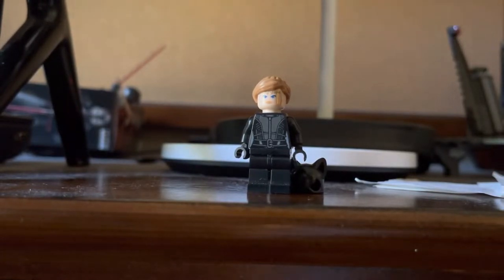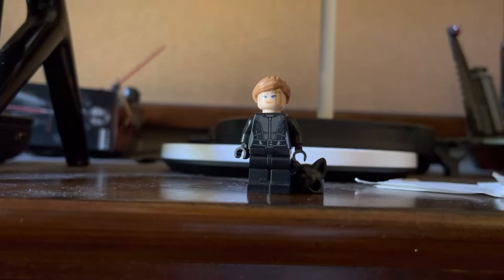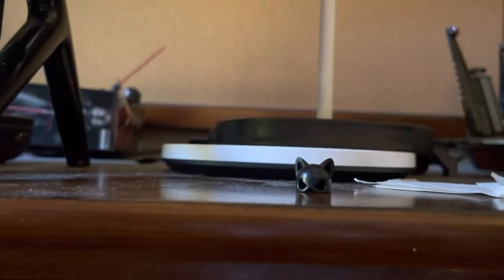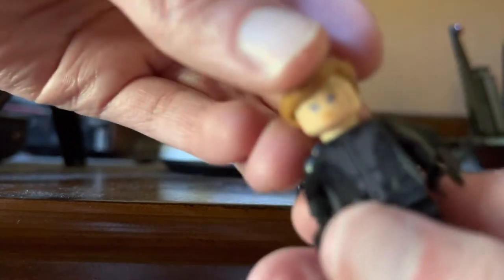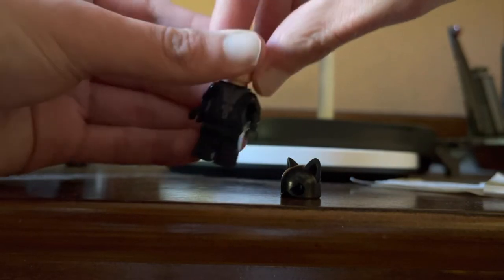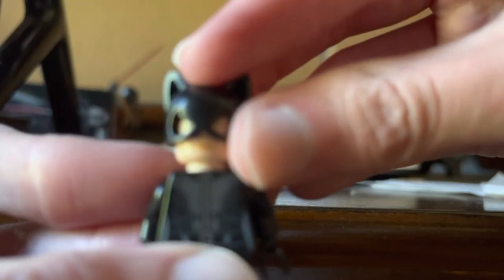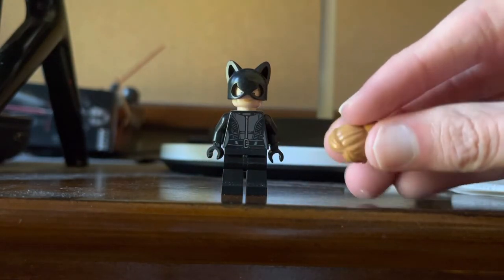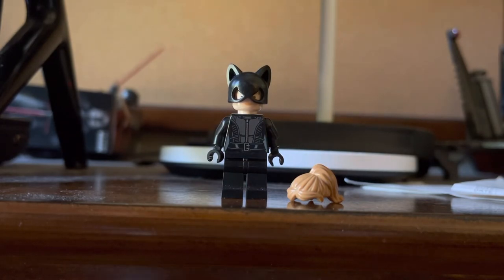Custom LEGO Lisette Garcia Minifigure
This is a custom LEGO minifigure￼ I made based off of @lisettegarcia7013’s profile picture. I know it may not look exactly like her, but I tried the best I could given that I was able to do it and less than a minute. The only hard part was trying to find the old imperial officer is torso, let alone the old cat woman torso. Regardless, what do you all think of it, especially you, Lisette?